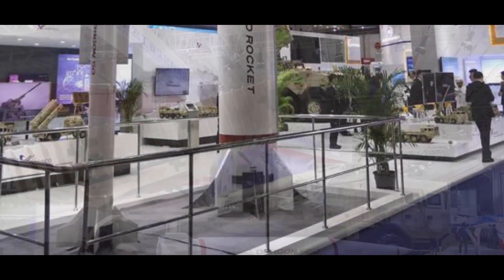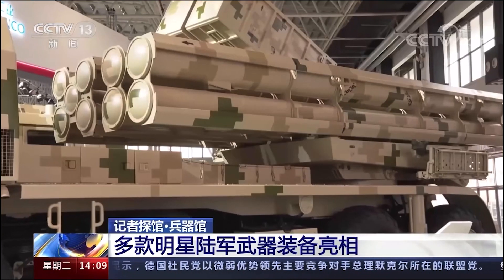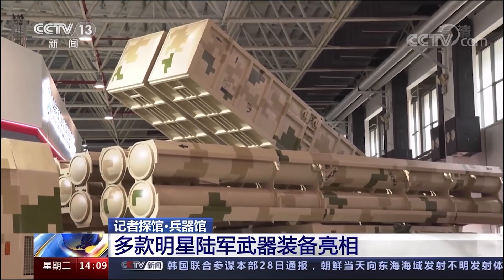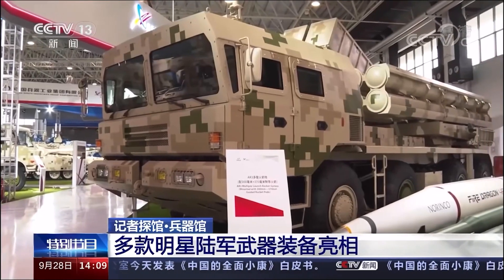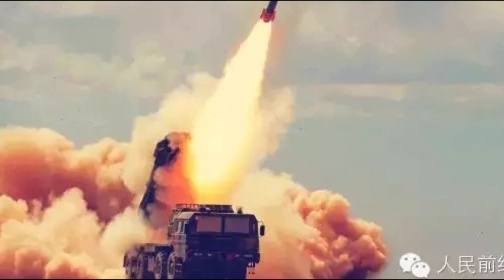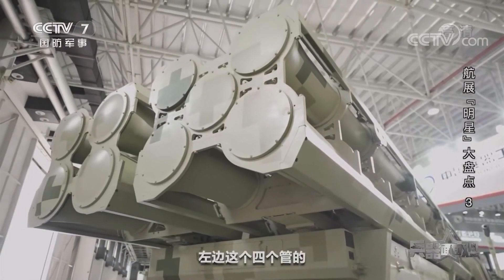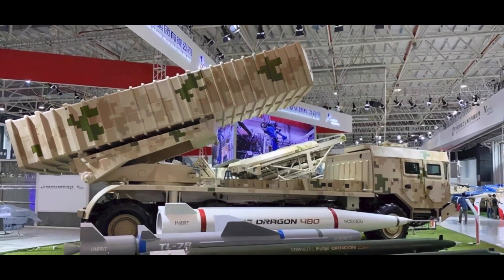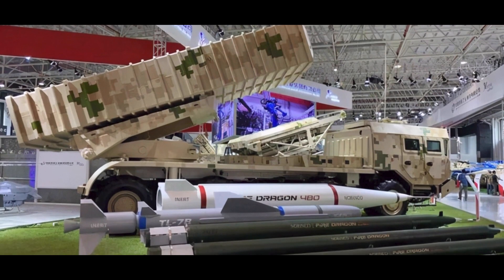World most fearsome artillery AR-3 (PCH-191 PCL-191 A300) 750mm MLRS ~600km guided rocket launcher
World most powerful long-range MLRS, the new AR-3 Multiple Launch Rocket System with 750mm rockets strike at 600km distance.